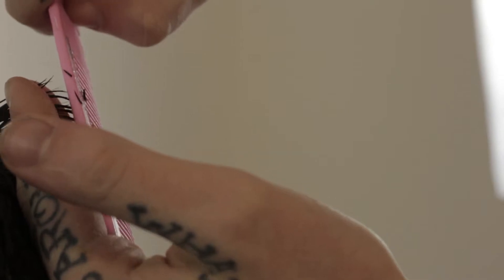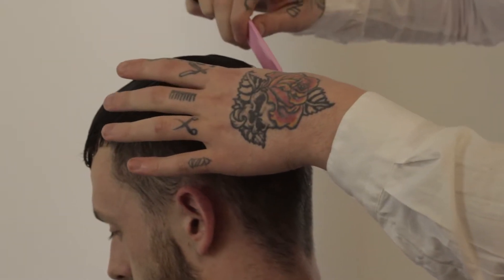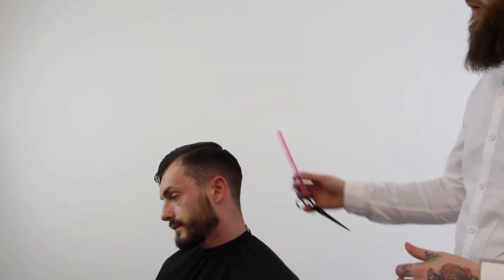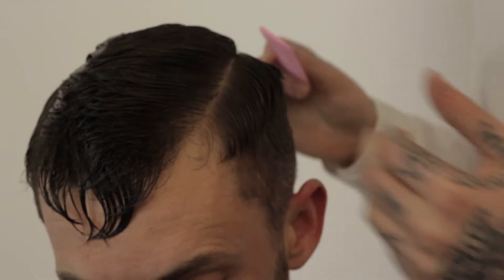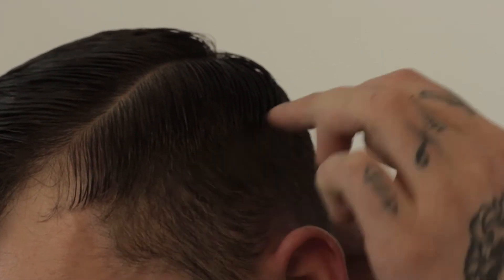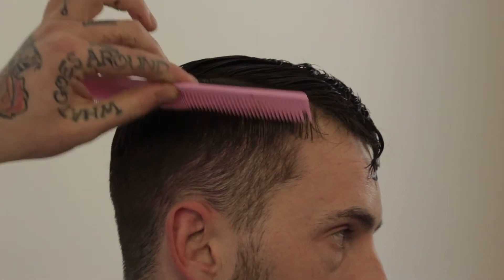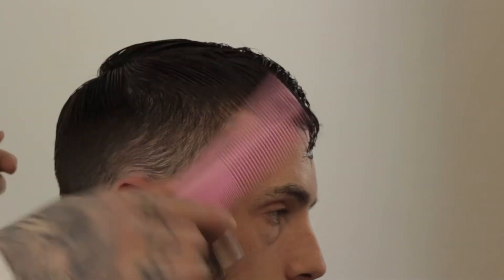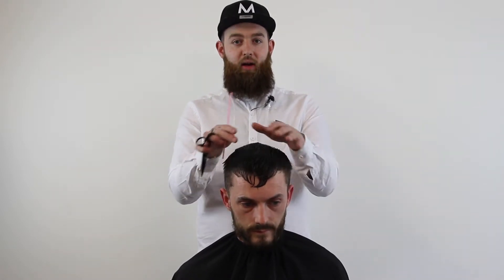A Haircut Guide